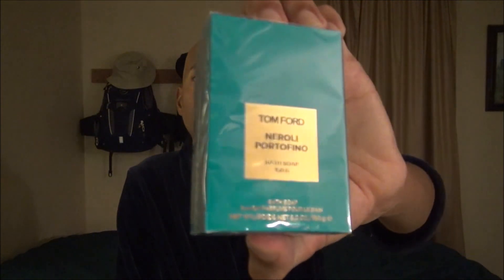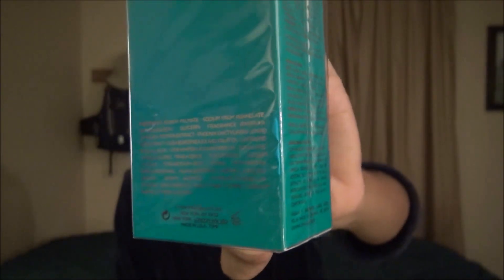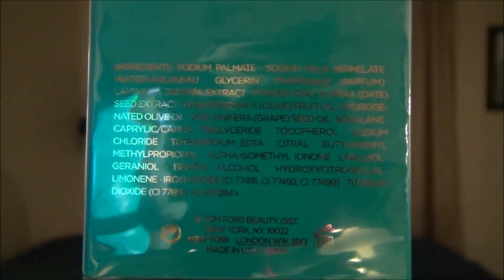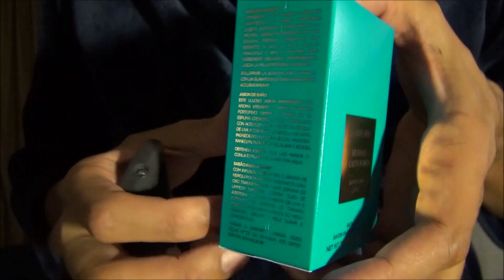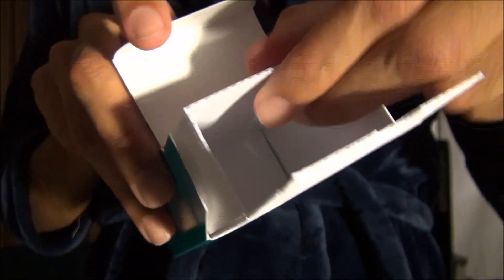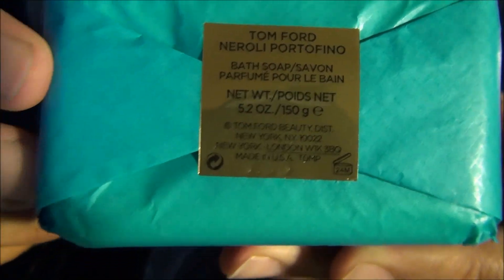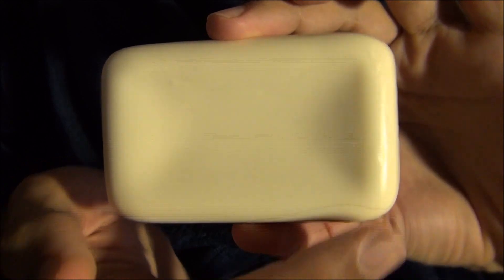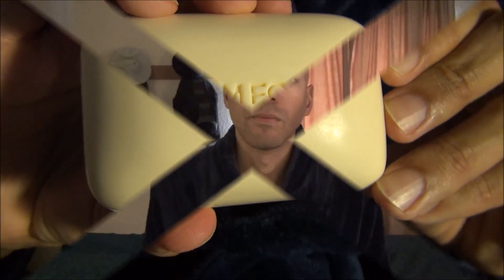Tom ford Neroli Portofino soap review .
this is a 5.2 ounce bar